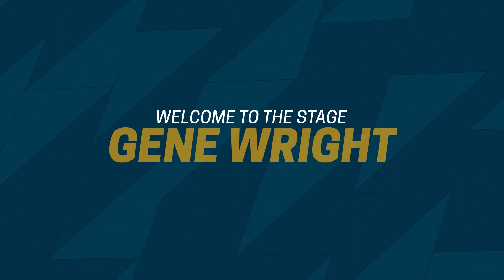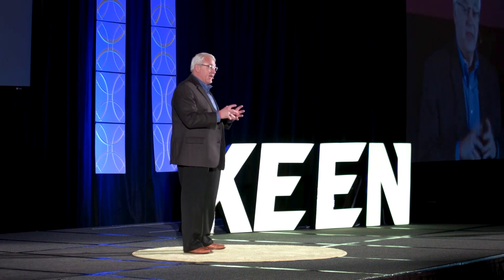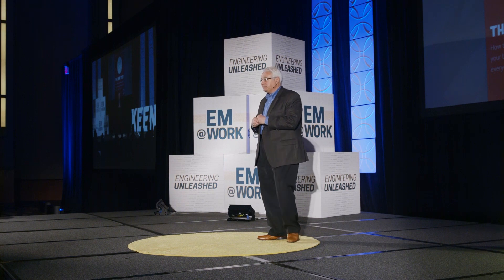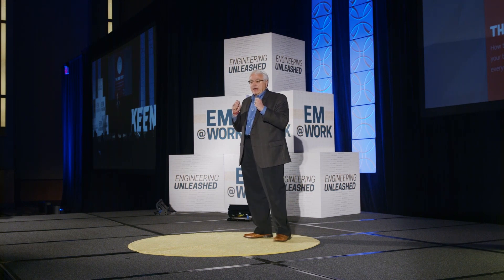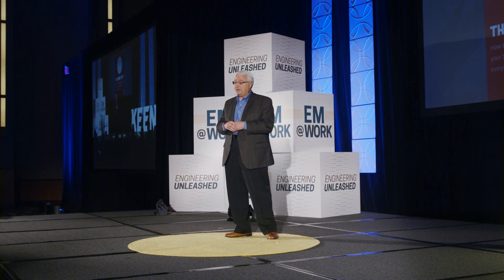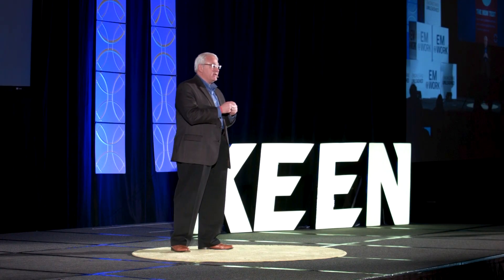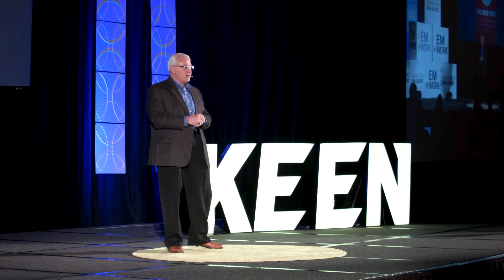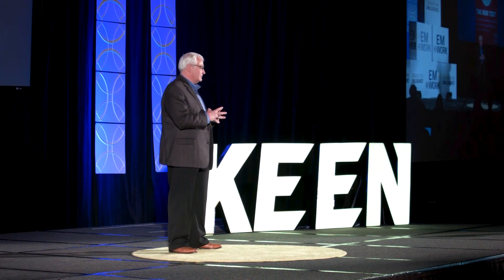The mom test | Gene Wright - KEEN Talk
How would you feel if you were working on a project and discovered that your basic assumptions were wrong?

Gene Wright, Milwaukee School of Engineering, says that "the mom test" allows you to ask questions in such a way that even your mom couldn't lie to you about how great your product is.

Opportunities are discovered through action. Here's how Gene and colleagues had an idea about the need for synthetic blood, how they tested and pursued it, and what they ultimately found.

This talk was given at the 2019 KEEN National Conference.